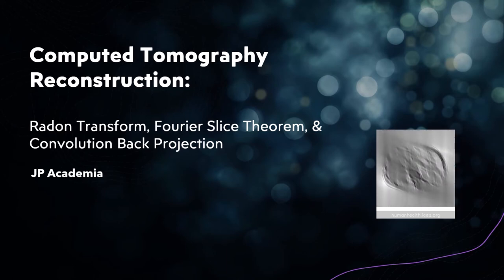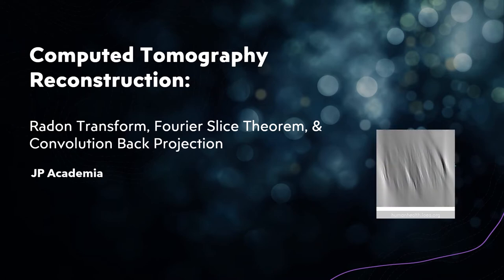CT Reconstruction: (Radon transform, Fourier Slice Theorem, & Convolution Backprojection)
You can use mathematical tools to reconstruct a 3D representation of the anatomy being image. This is done first by acquiring multiple 2D projection images from many angles. With this imaging principle, we acquire 3D images in medical imaging modalities such as Computed Tomography, Positron Emission Tomography, and Single Photon Emission Tomography.

0:00 Introduction & Outline
0:52 Line Integral
1:34 Projection
3:44 Introduction to CT Reconstruction
6:42 Three Domains in Tomographic Reconstruction
7:58 Radon Transform (Projection Integral)
11:25 Fourier Slice Theorem
13:05 Fourier Transform to Projection & Reconstruction
16:14 Convolution Backprojection
19:00 Summary
19:30 Outro